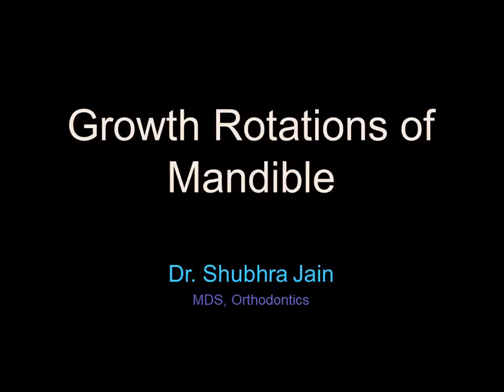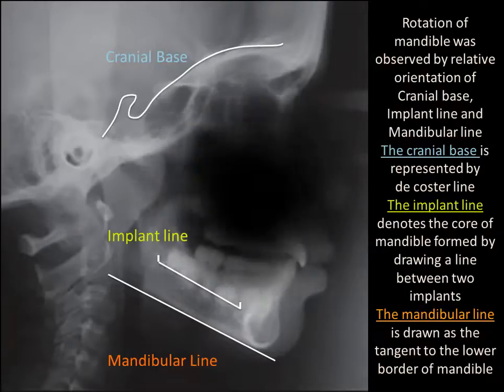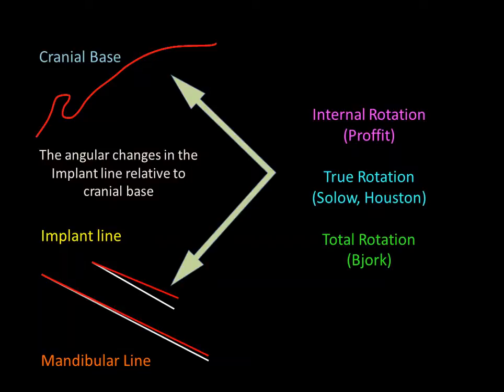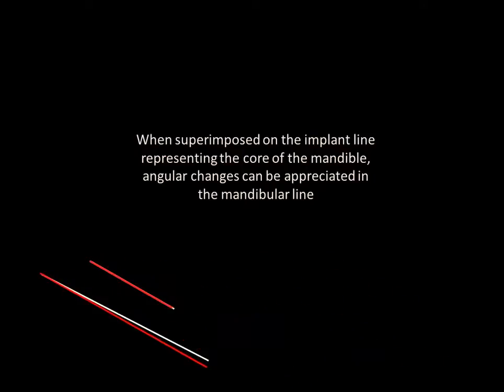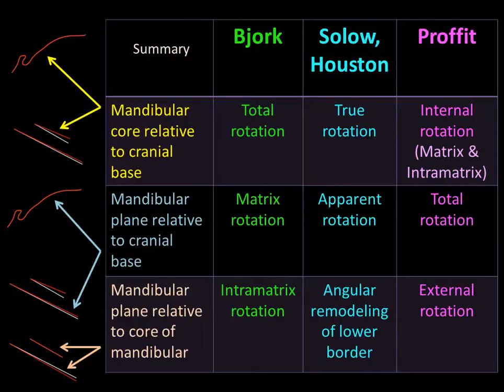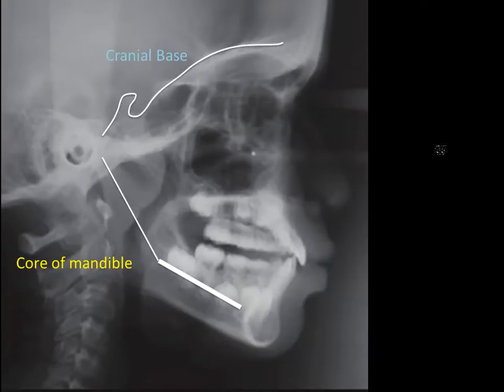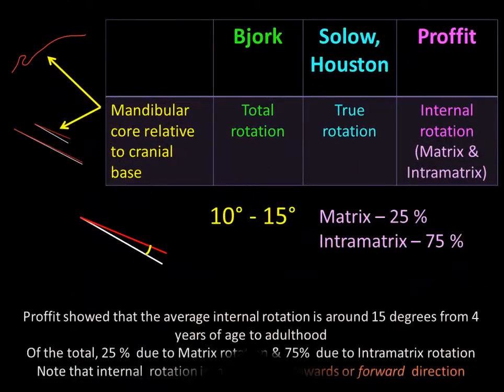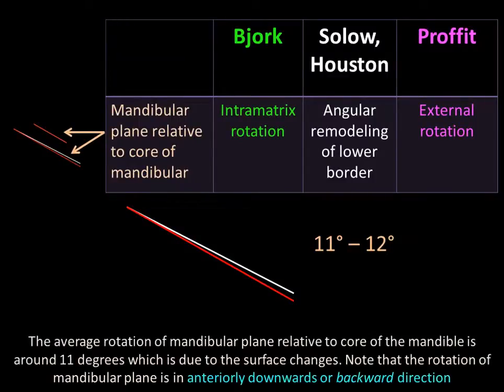GROWTH ROTATIONS OF MANDIBLE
Growth rotations of mandible isn't a very well understood topic amongst students. This video would help to develop a basic insight  and the various terminologies used by scientists overtime.